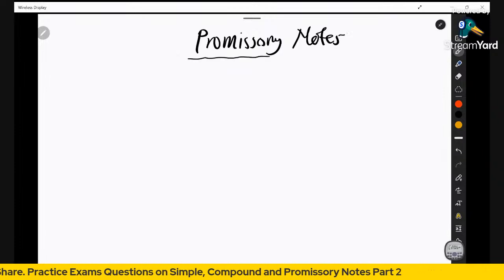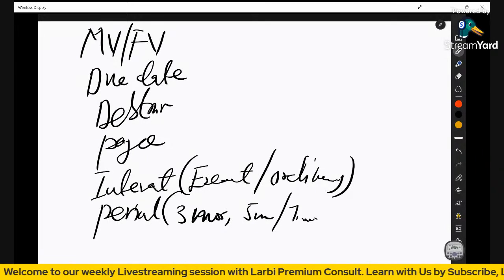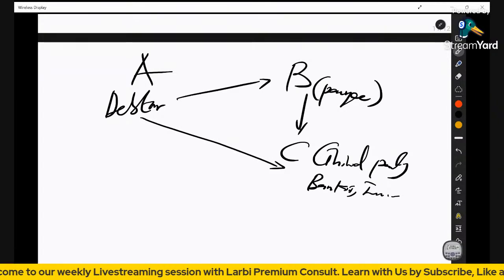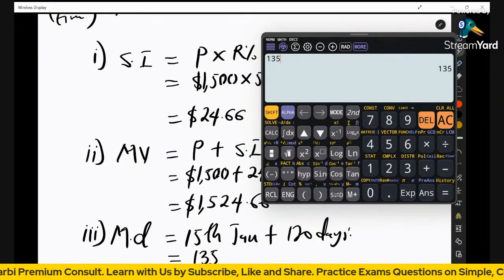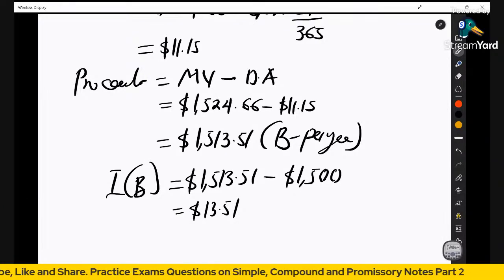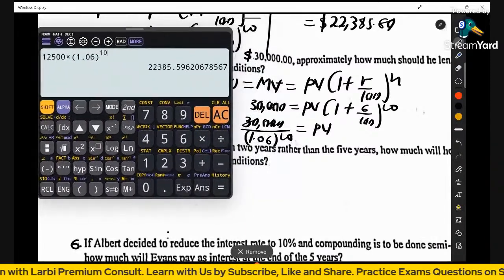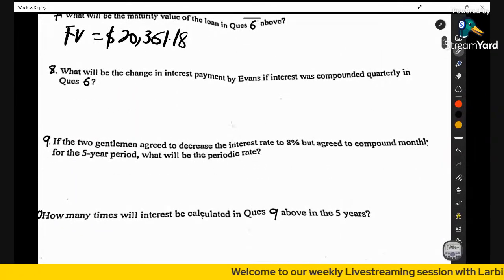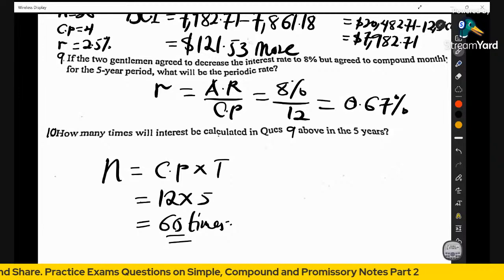Simple, Compound and Promissory Notes, Part 2 with Practice Exams Questions (Business Mathematics)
Welcome to our weekly Livesession with Larbi Premium Consult.